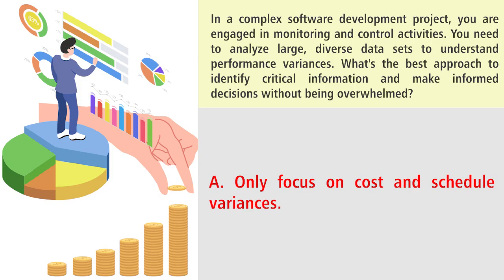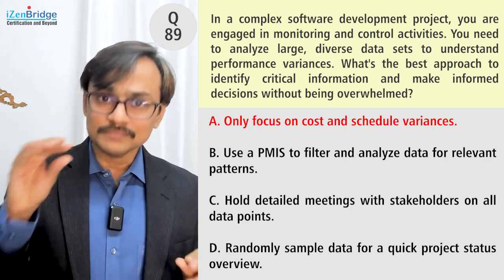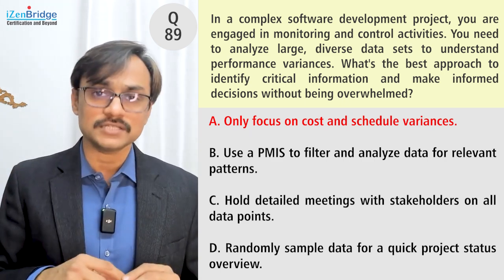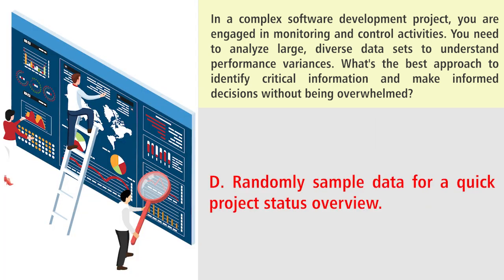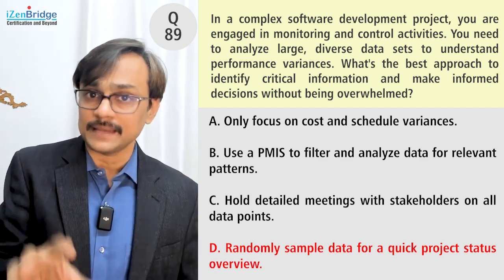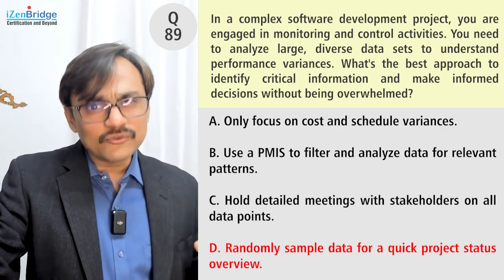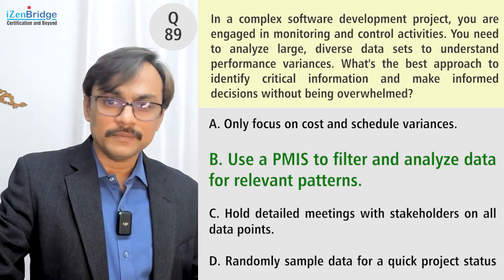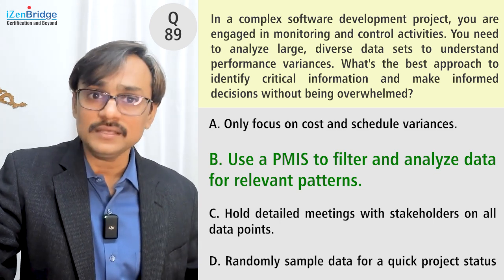PMP Exam Practice Question and Answer #89 - Diverse Data Sets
"PMP Exam Practice Question and Answer  #89-  Diverse Data Sets | PMP Exam Prep, Project Management, PMP Exam"

In a complex software development project, you are engaged in monitoring and control activities. You need to analyze large, diverse data sets to understand performance variances. What's the best approach to identify critical information and make informed decisions without being overwhelmed?
A. Only focus on cost and schedule variances.
B. Use a PMIS to filter and analyze data for relevant patterns.
C. Hold detailed meetings with stakeholders on all data points.
D. Randomly sample data for a quick project status overview.
Right Answer and Explanation:
Correct Answer: B) Utilize a project management information system (PMIS) to filter and analyze data, focusing on patterns that directly correlate with the identified variances.
Explanation:
In complex projects, the sheer volume of data can be overwhelming. Efficient decision-making requires a methodical approach to data analysis. Option B, utilizing a PMIS, is an effective way to manage and analyze large datasets. A PMIS can help filter out irrelevant data, allowing the project manager to focus on patterns and trends related to the specific variances identified. This approach ensures that the analysis is both manageable and relevant to the project’s needs. Option A, focusing exclusively on cost and schedule, might miss other critical factors affecting project health. Option C, involving all stakeholders in lengthy discussions for each data point, can be time-consuming and inefficient. Randomly selecting data samples (Option D) may lead to inaccurate or incomplete analysis, as the sample might not be representative of the overall project status.
PMP Exam Content Outline Mapping
Domain: Process
Task 9 Integrate project planning activities